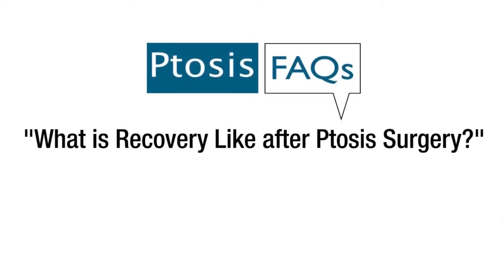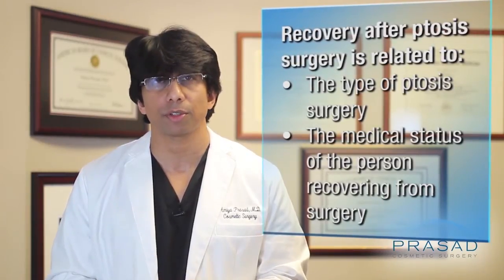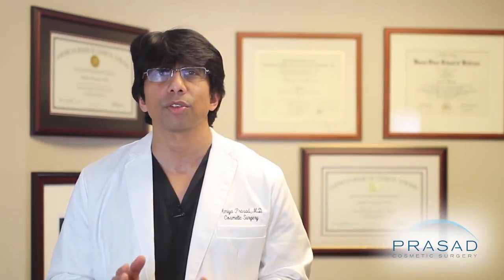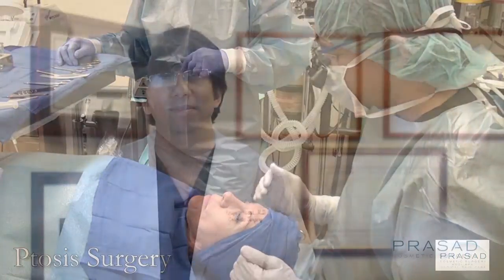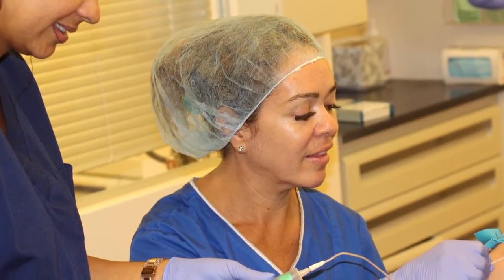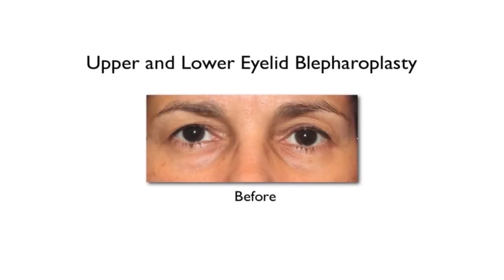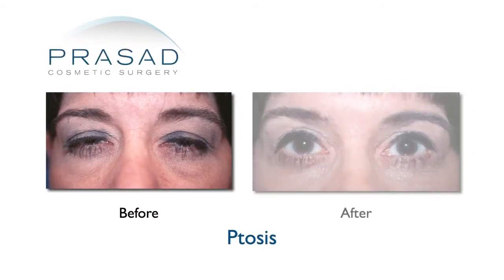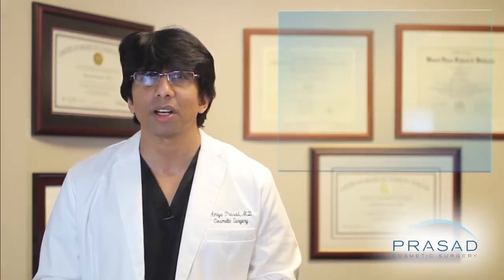What is Recovery Like after Ptosis Surgery When Performed by Oculoplastic Surgeon Dr. Amiya Prasad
Ptosis, or drooping eyelid is caused by a defective or stretched muscle responsible for lifting the eyelid called the levator muscle. Ptosis surgery is not performed by most plastic surgeons. Correcting this thin muscle in the delicate eye area is more frequently performed by specialists with combined training in ophthalmology and facial cosmetic surgery called oculoplastic or oculofacial surgeons. Dr. Amiya Prasad is a leading Oculoplastic Surgeon with offices in Manhattan and Garden City, Long Island.

Recovery after ptosis surgery is dependent on the following factors: (1) the type of surgery performed; (2) whether other surgeries are performed alongside it; (3) the method of anesthesia used; (4) the surgical team involved; (5) the surgical technique used; and (6) the post-operative recovery process.
In his practice, Dr. Prasad chooses to optimize the method of anesthesia, the surgical team, the surgical technique and the post-operative recovery process in order to achieve the best results.
With regard to the method of anesthesia, Dr. Prasad prefers to use local anesthesia with intravenous sedation. He has developed his own sedation technique that allows patients to wake up fresh, without a long period of downtime. General anesthesia is rarely used because it means longer downtime, increased risk of nausea and vomiting, and prolonged bruising and swelling.
Dr. Prasad optimizes his surgical team by making sure each member of his staff is experienced and highly capable in any given scenario that one may encounter during a procedure. In addition to that, he performs surgeries in his own operating facilities, which are accredited by the Joint Commission, the same organization that accredits and oversees hospitals. Over the years, Dr. Prasad has observed that working in his own facilities has contributed to a better recovery experience for his patients.
When it comes to the surgical techniques used, Dr. Prasad believes that technical expertise, experience and an artistic eye are all important when it comes to his line of work. Having significant experience and exposure to numerous cases allows a surgeon to make more precise decisions and enables him to respond and adapt well to different scenarios.
Dr. Prasad also favors optimizing the recovery process as much as possible. Hospitals don't have enough support staff like doctors and nurses in the important hours right after surgery. In his own practice, Dr. Prasad and his medical support staff attend to patients needs upon completion of their surgery to help them recover faster. With regard to home recovery, it is normal to experience swelling and bruising in 24-48 hours after the surgery. However, most people can return to work after 5-7 days. A majority of the healing process occurs within the first few months, but the healing can continue for up to one year after surgery.

For further information regarding ptosis surgery and recovery please visit our

Or come to our clinic on the following address for a personal consultation today: